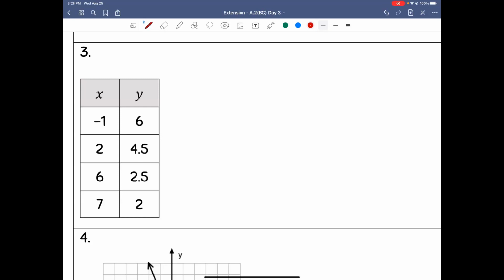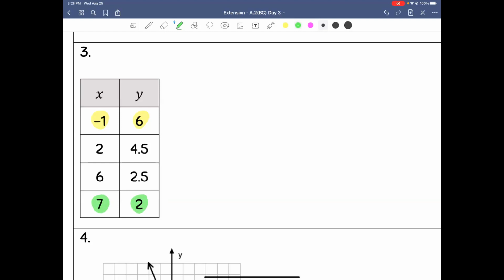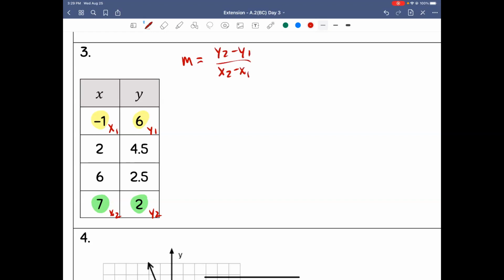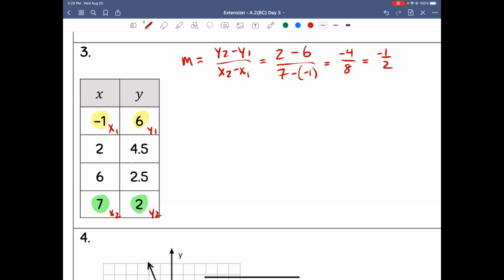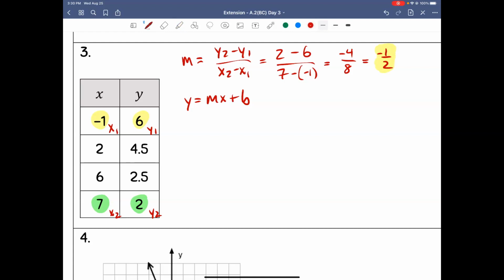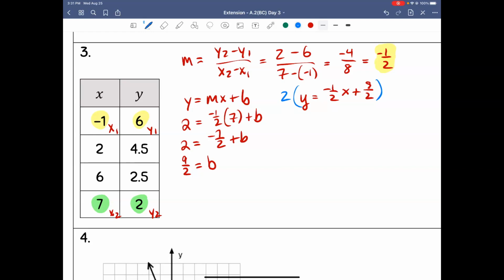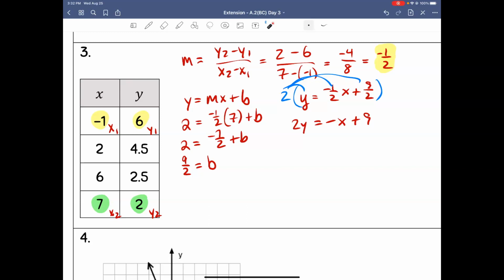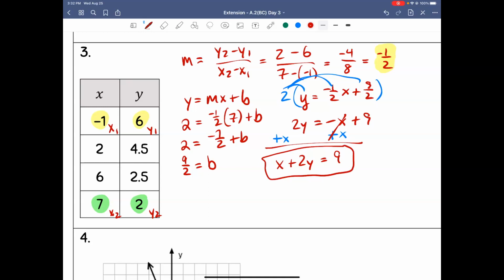Writing Equations in Standard Form - Example 3